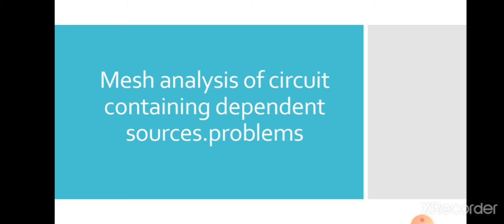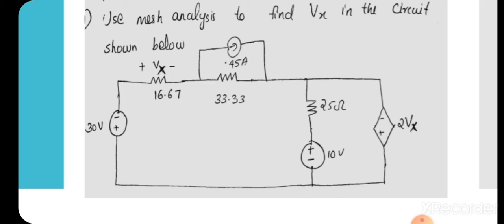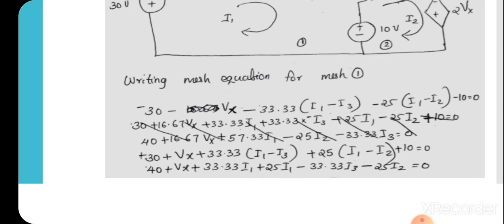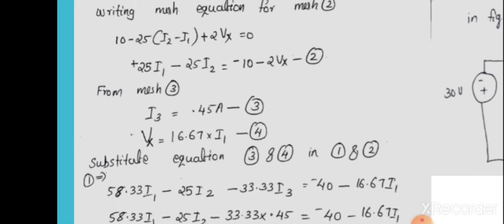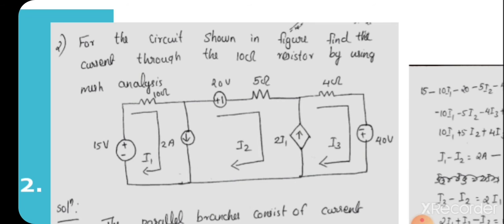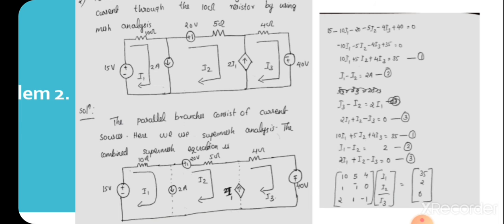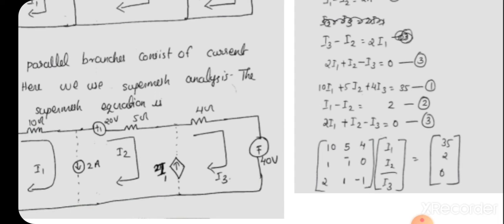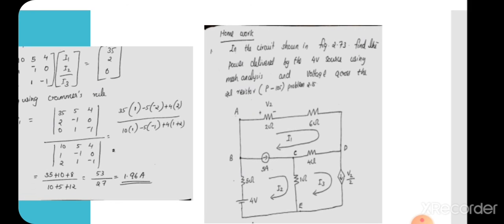Mesh analysis of circuit containing dependent sources.problems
Dependent source problems.mesh analysis